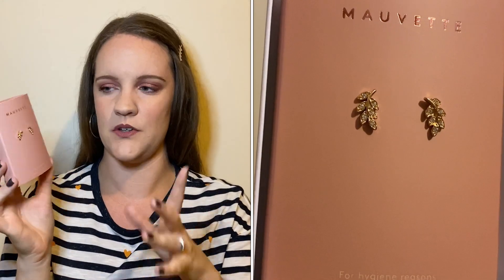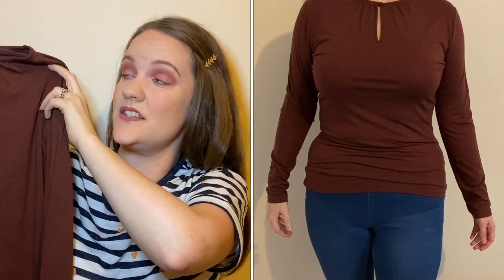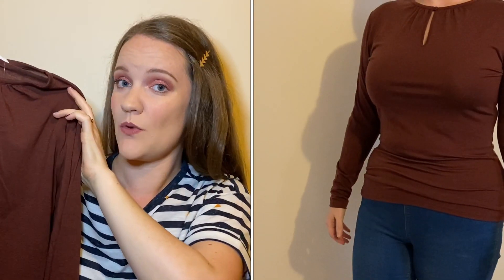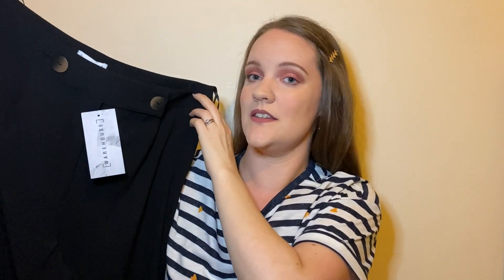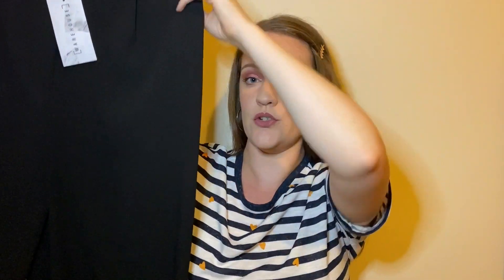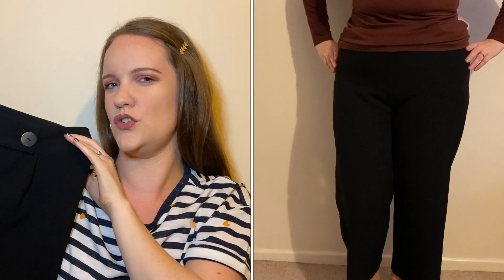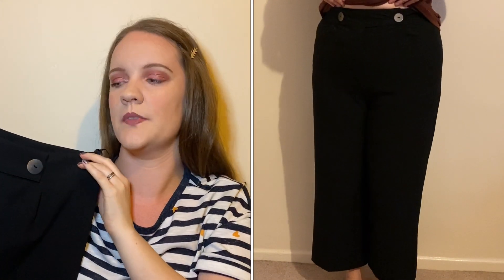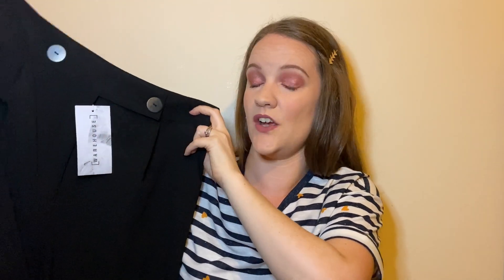STITCH FIX UK | Unboxing, Review & Try On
I thought I would get another Stitch Fix box to refresh my wardrobe a little for the possible return to the office in the next couple on months.  I really like this service and it makes me try clothes I would always walk past in store or glaze over online.

If you are interested in trying this service yourself, the following link entitles you to £15 off our first fix: